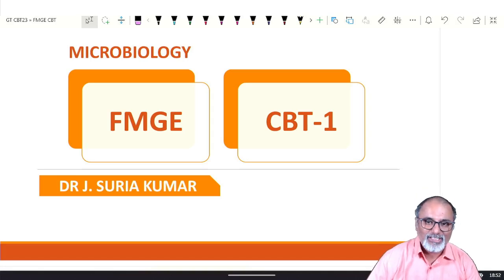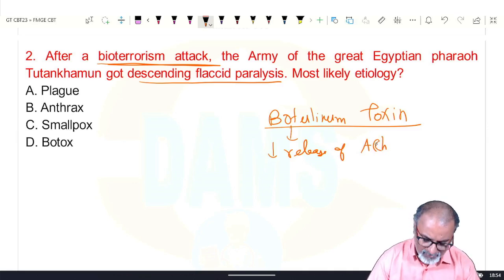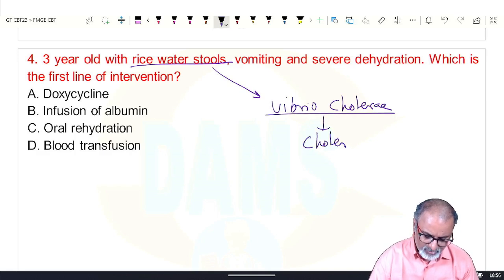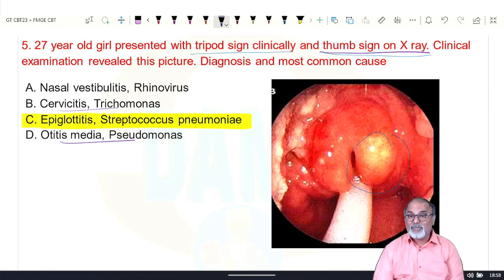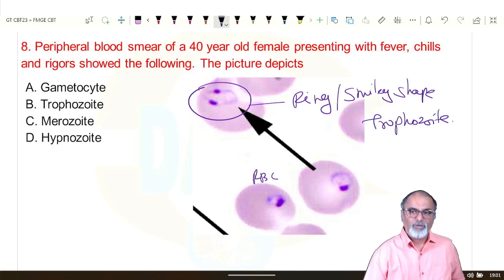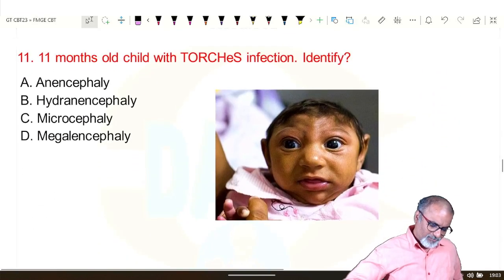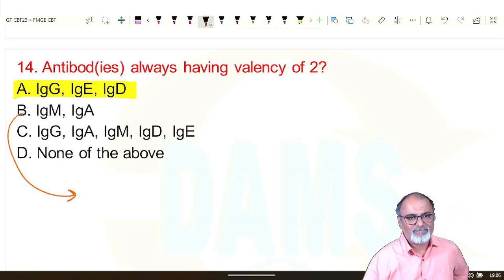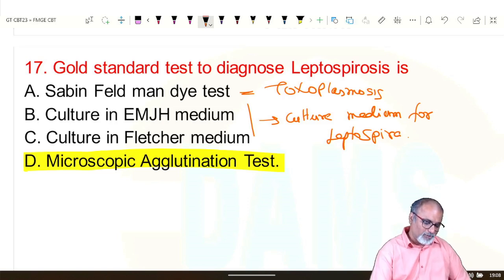FMGE High Yield | DAMS CBT discussion || Microbiology